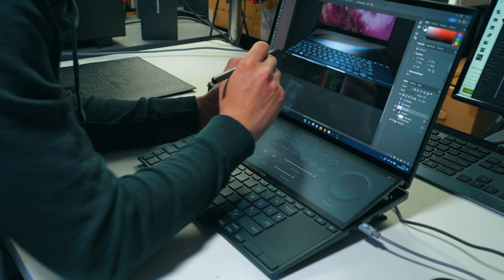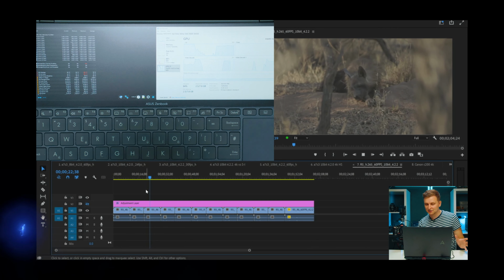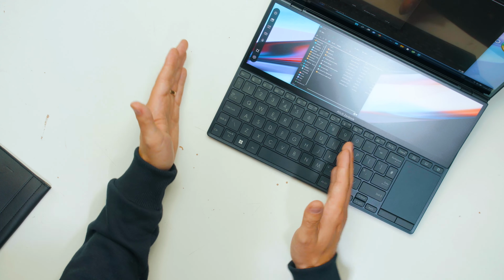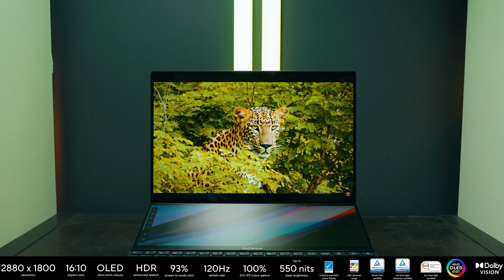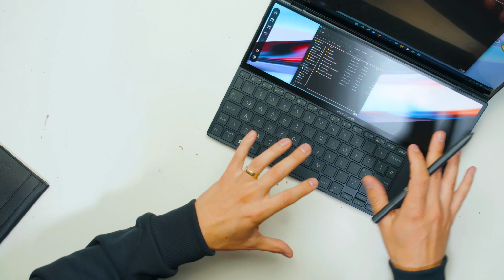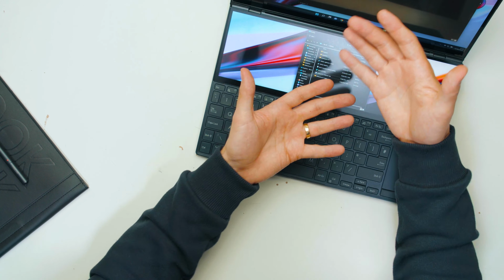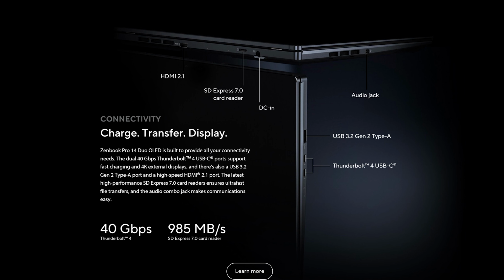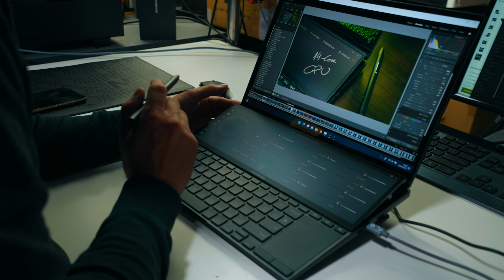It's ALMOST Perfect! | Asus Zenbook Pro 14 DUO OLED Long-Term Review [i7 12700h + XE Graphics]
The Ultimate Creator Long-term Review of the Asus Zenbook Pro DUO 14 OLED. Is it really worth it?

✅ Buy the ASUS Zenbook PRO 14 OLED Models here:
- 12700H, 32GB DDR5, XE GPU, 1TB SSD
- 12900H + 3050ti

0:00 Is it a real or gimmick?
0:47 The Build Quality
1:15 The Performance
2:52 The Cooling - IS it enough?
5:02 The 'Awkward' Keyboard
6:29 The Speakers
7:28 The Display(s)
8:42 Big Downside 1 -120Hz
9:57 Touch Screen
10:35 Screen Downside 2
 11:09 Screen Downside 3
12:19 THE BEST Included Accessory - GAME CHANGER!
13:34 The ASUS Pen & Tips
14:40 IO
15:19 Fan Noise
15:30 Biggest Downside 2
15:50 Mic & Webcam
16:20 The Battery Life
17:21 Final Thoughts - Is it for creators?